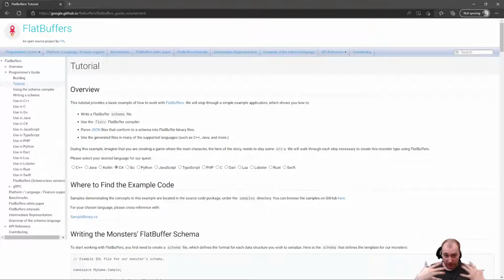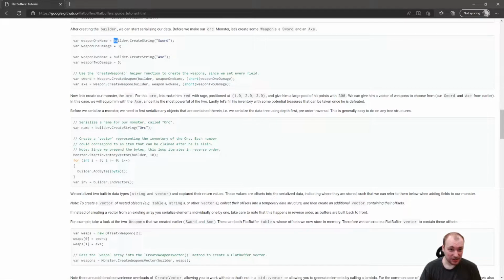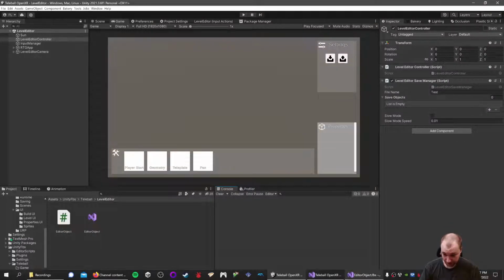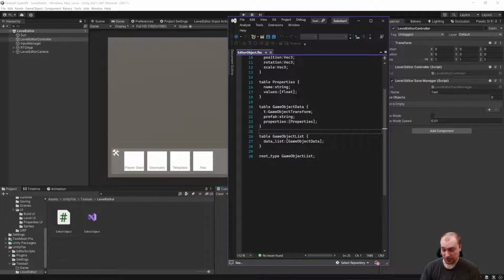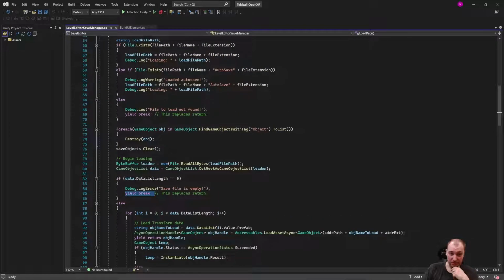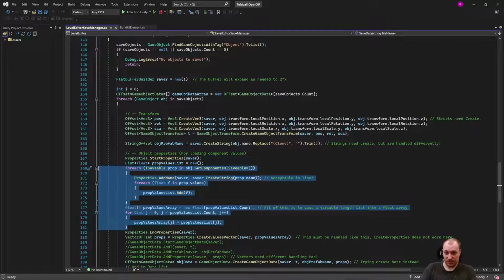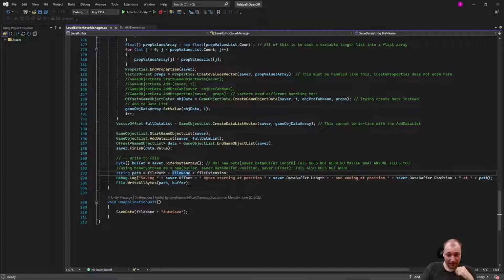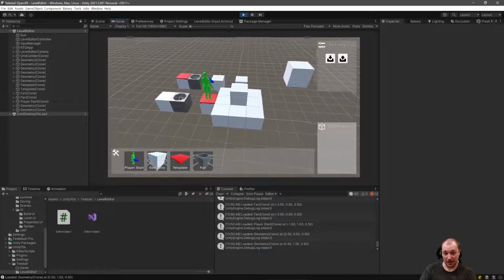FlatBuffers in Unity - Documentation and Examples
In this video I go over examples for using FlatBuffers in Unity using the documentation and a personal project.